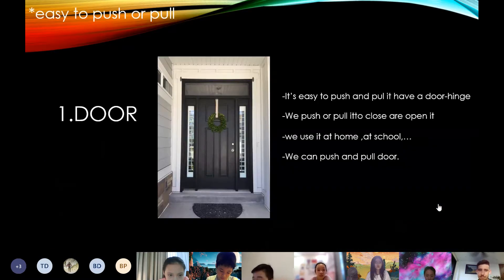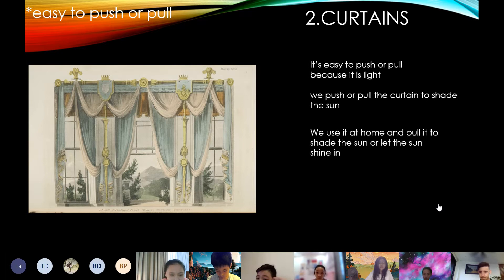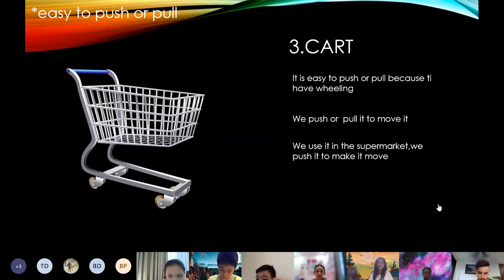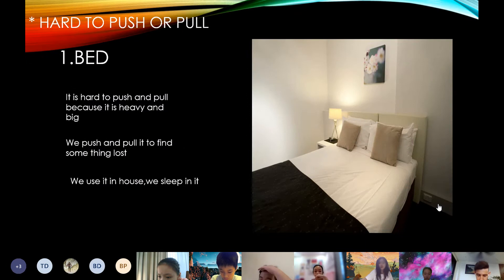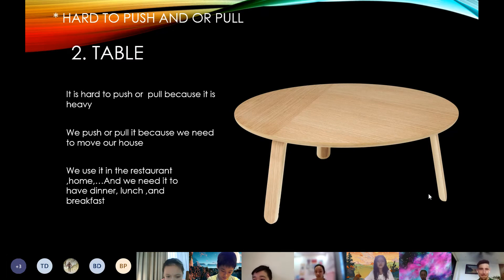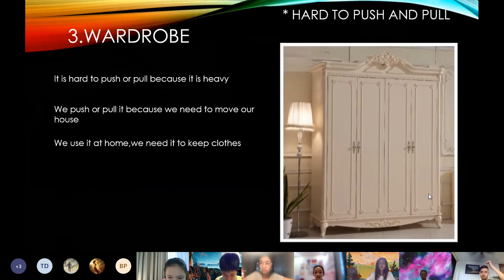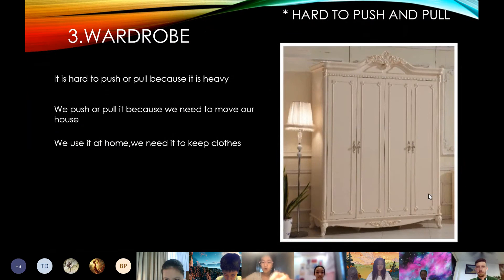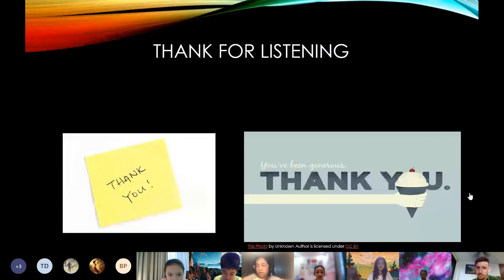CEC | Mini-Project: Forces | Đỗ Hà Anh | Discover 2T